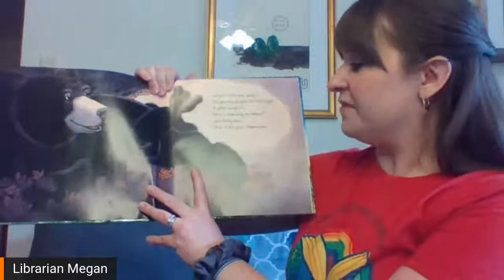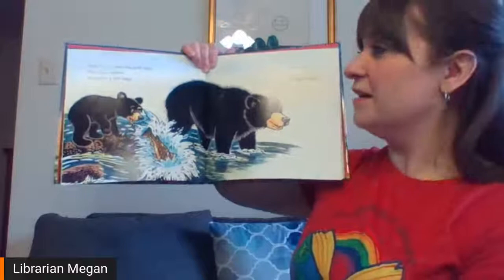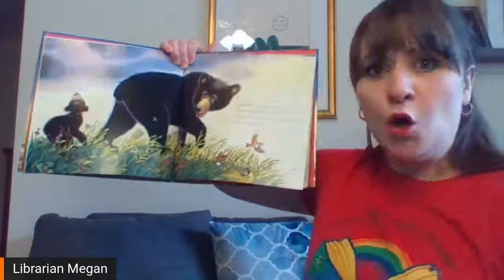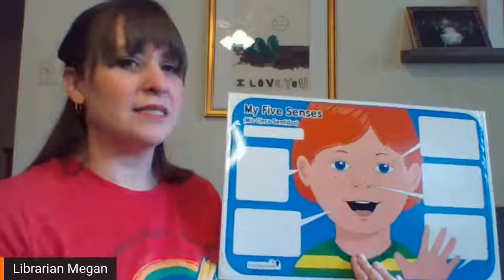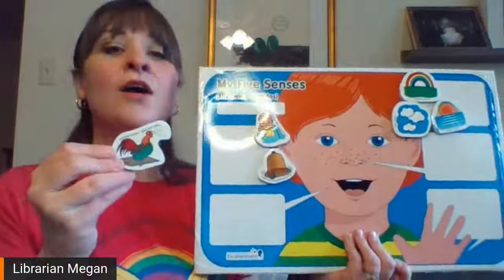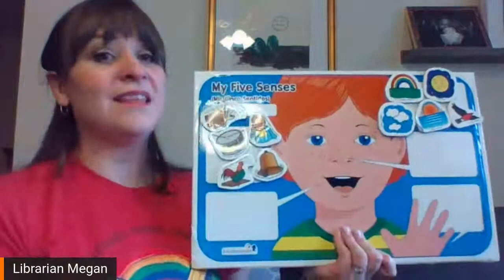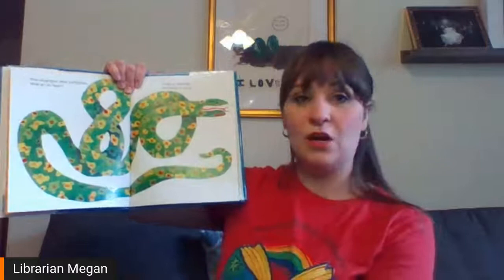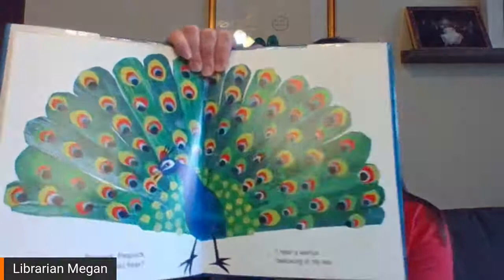STEAM Team Presents: Sight and Sound Story Time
Join us every Tuesday at 10am CST on YouTube Live for a fun and interactive story time presented by our STEAM Team! For this week's theme, Librarian Megan from the STEAM Team will be focusing on Sight and Sound.

We will read some books, do some songs and/or fingerplays along with a fun activity!

Video produced by Alejandra Santana